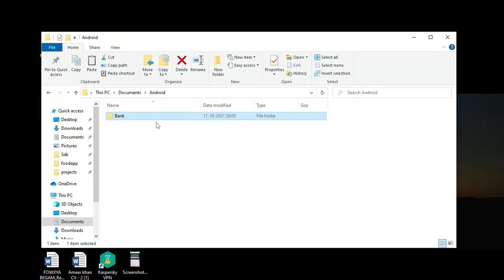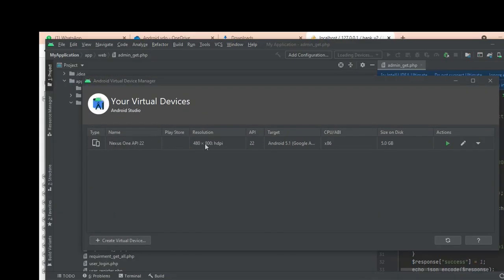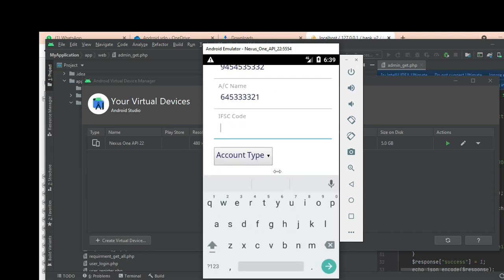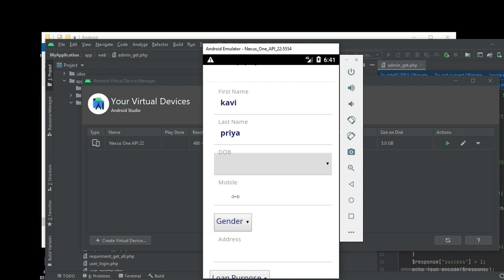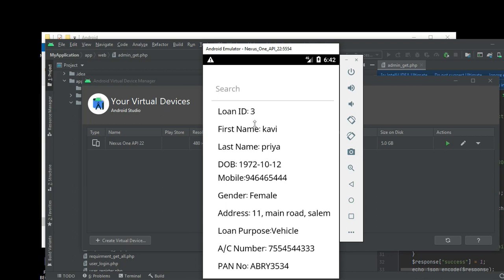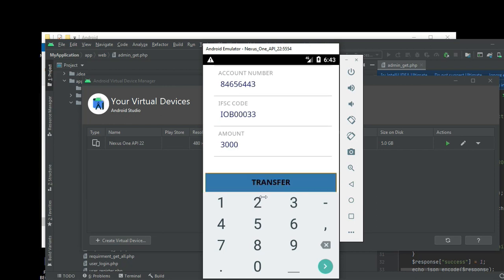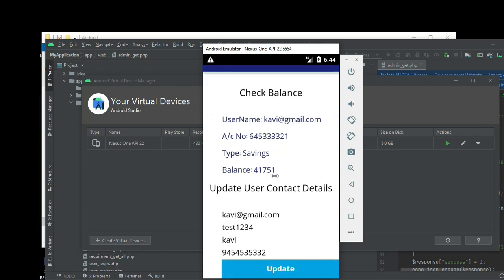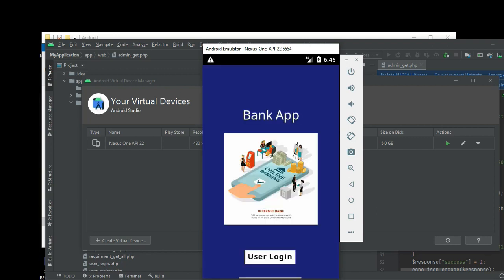eBanking Application Manage account and Loan Android App - Full Explanation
The project title is “Bank App” the system interface is targeted to the future banking solution for the users who is having multiple bank accounts in banks or who is having so many transactions with the banking system. This interface integrates all bank operations and provides business solutions for both retail and corporate. Bank App system is an innovative android application. The main focus of the application is managing the bank transactions, check balance, Apply for loan and status, mobile recharge and bank statement as simple. A person can have bank account in any of the bank. But it’s hard to remember the options of every bank’s operating system. So we have developed a android application where a person can handle all his bank transactions in a secure manner with the user friendly application. eBanking Application to Manage Accounts